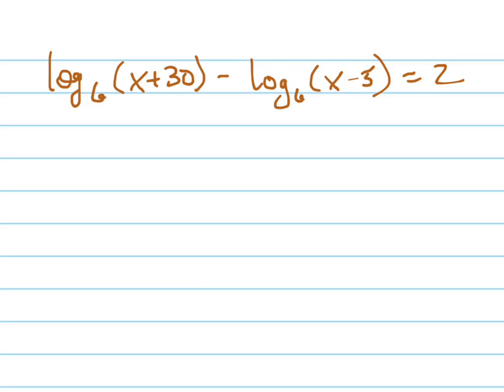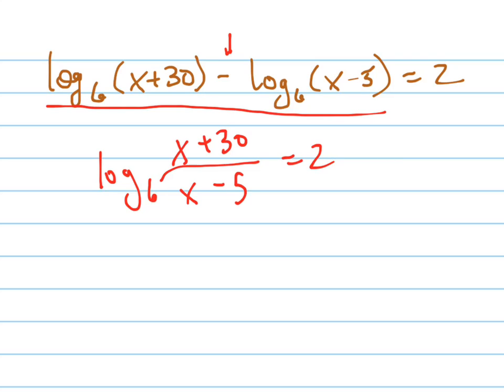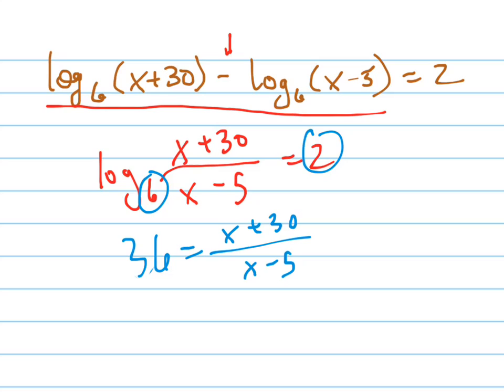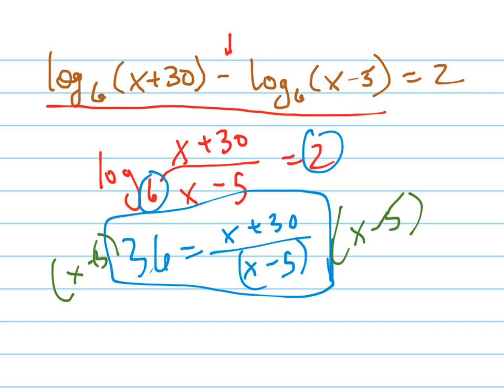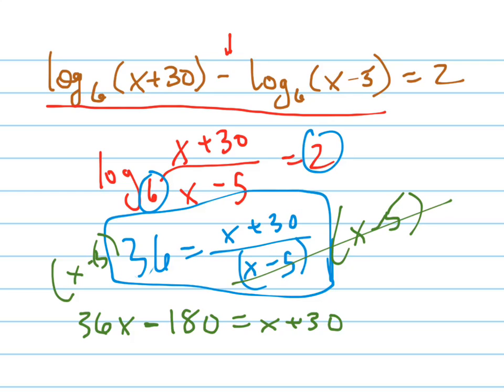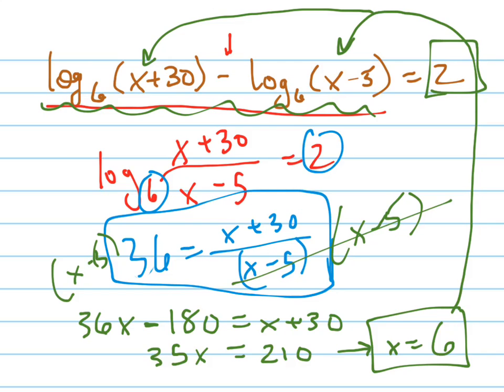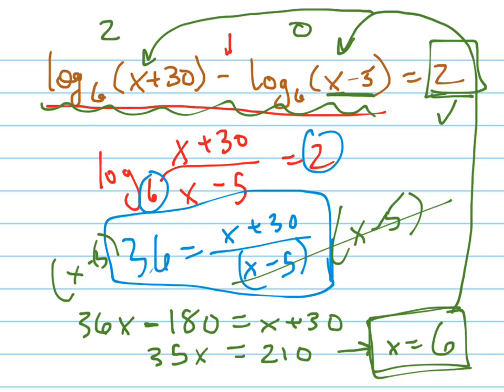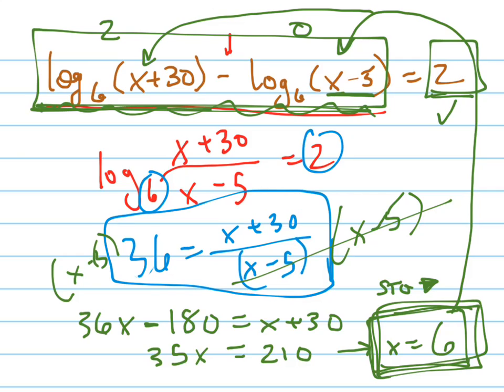Solve log(x+30) - log(x-5) = 2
Solve a log equations by first condensing, using the equivalence to write it as an exponential, and then solving the resulting quadratic equation.